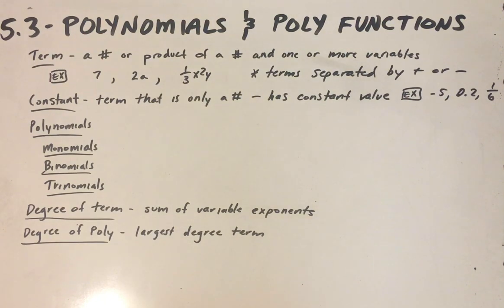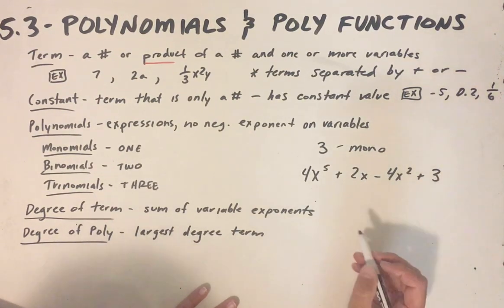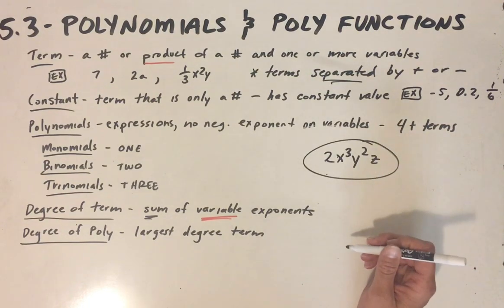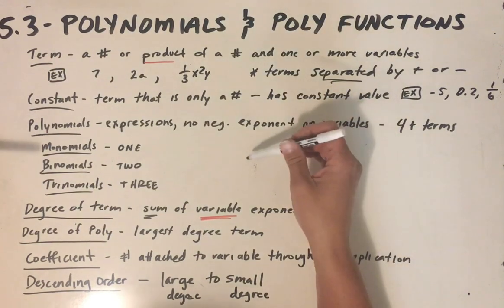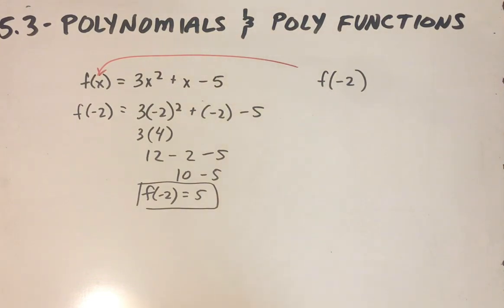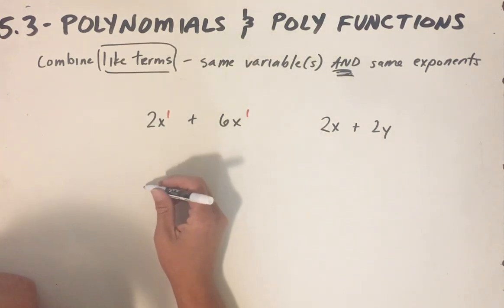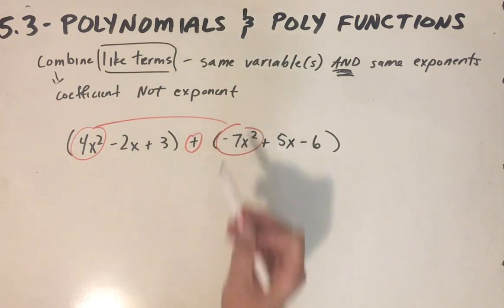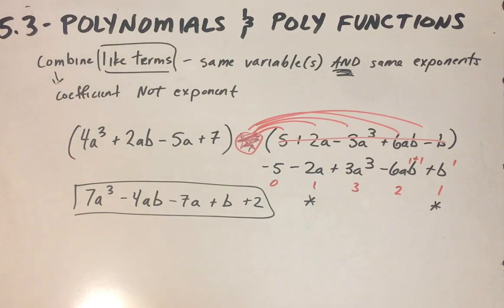5.3 - Polynomials & Polynomial Functions